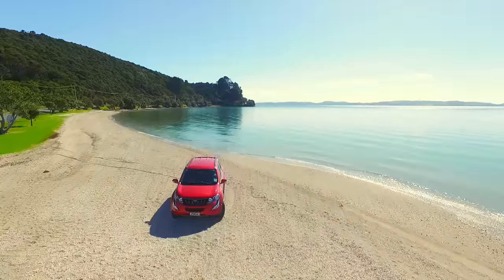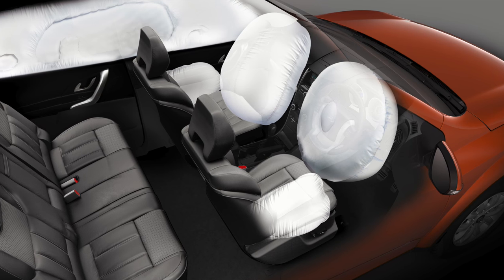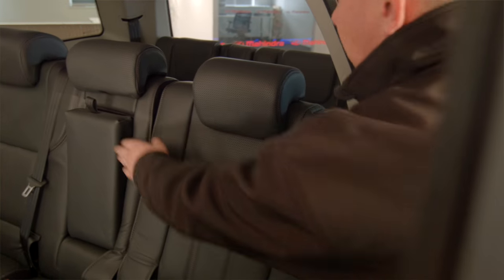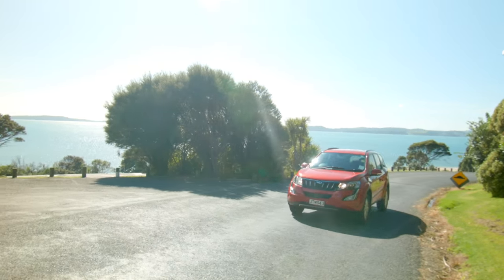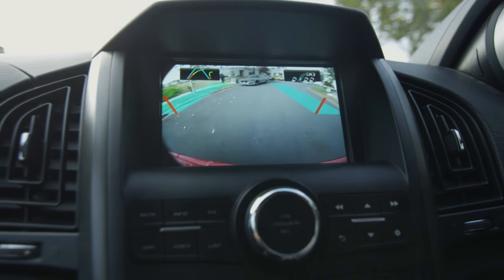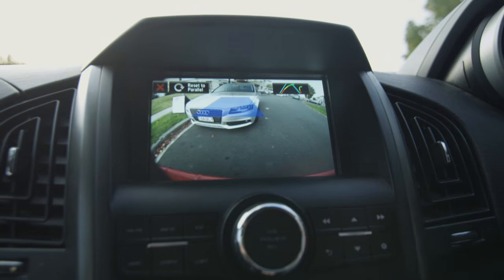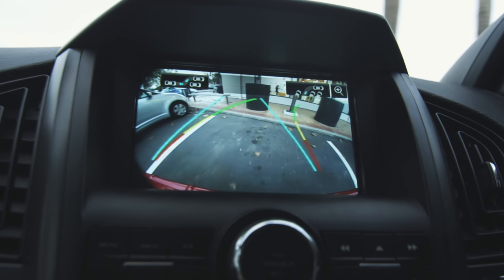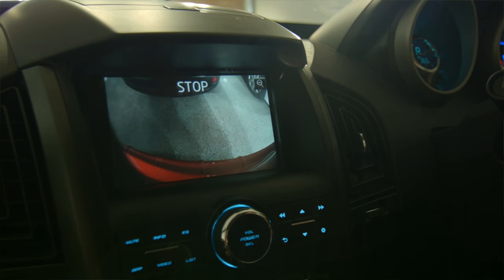XUV 500 Safety